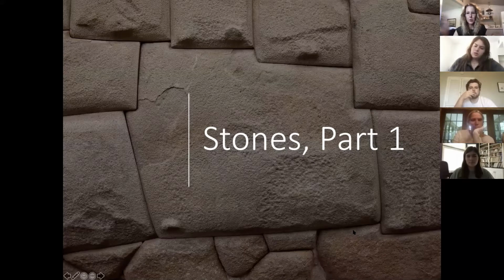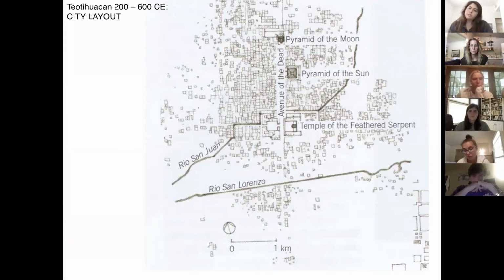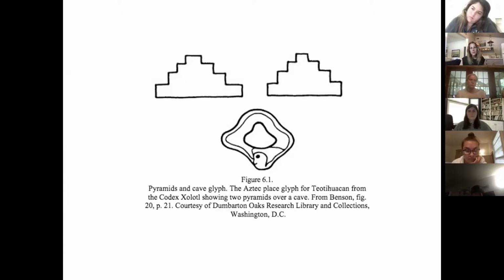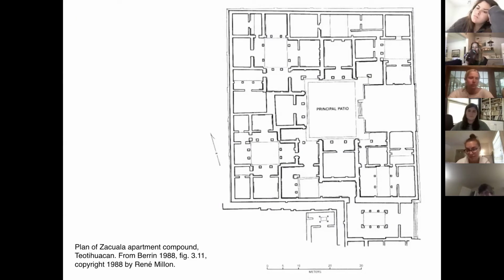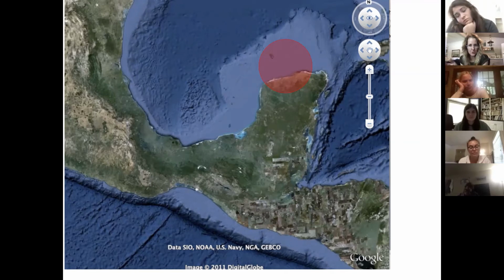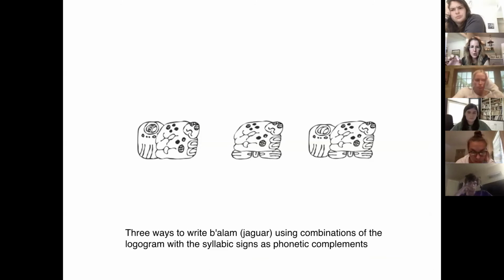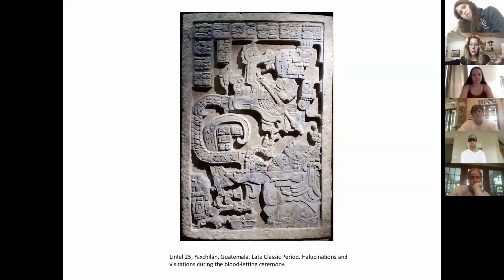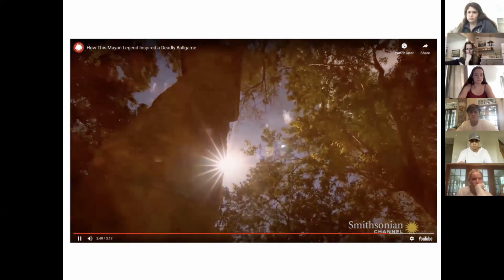ART 105/104: 03 Pyramids II MesoAm